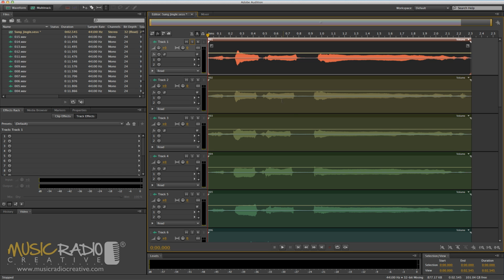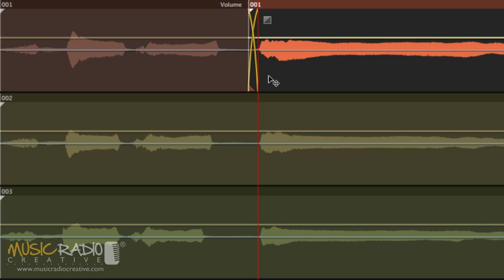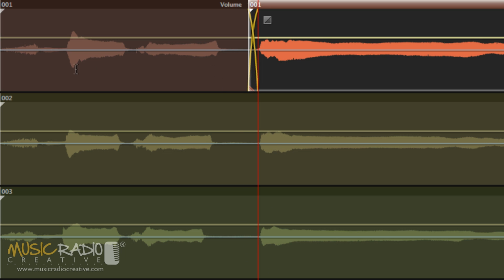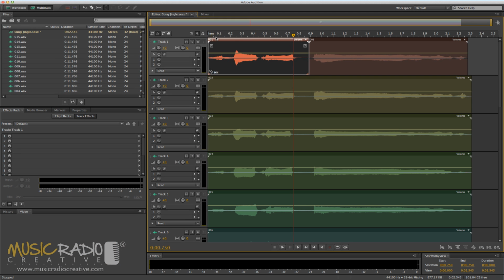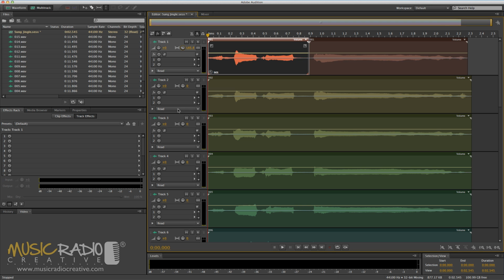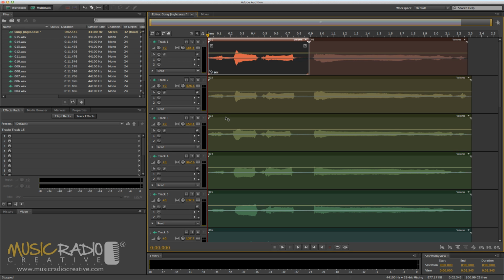How to Make a Jingle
Make a jingle online with Music Radio Creative. If you've ever wondered how to make a radio jingle Mike Russell explains part of the process and reveals a few Adobe Audition tips and tricks along the way.